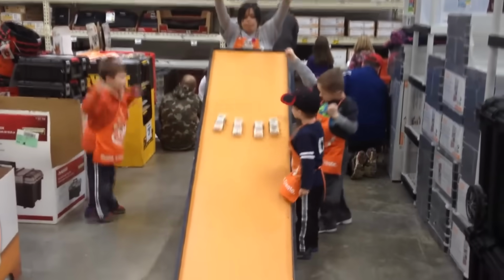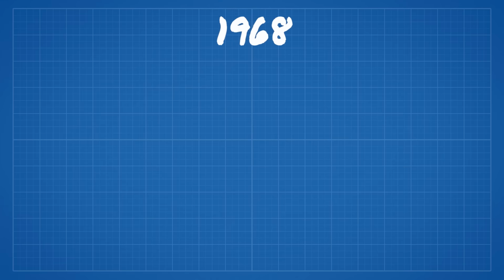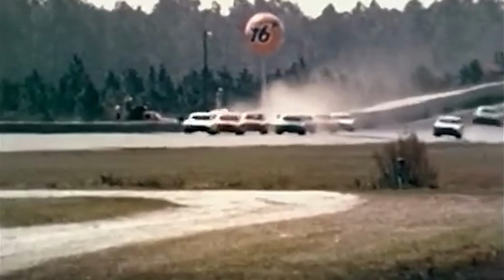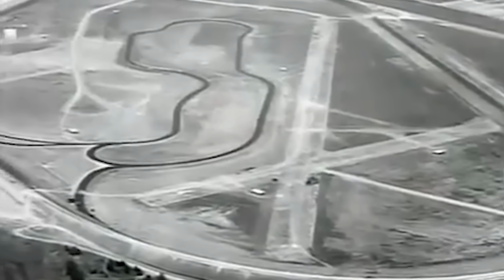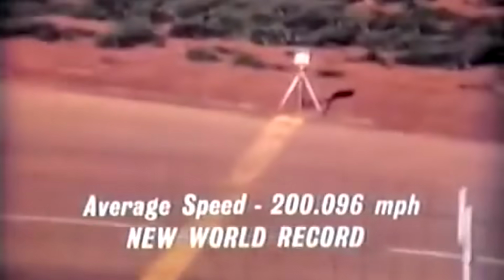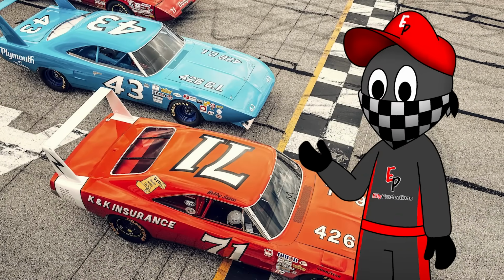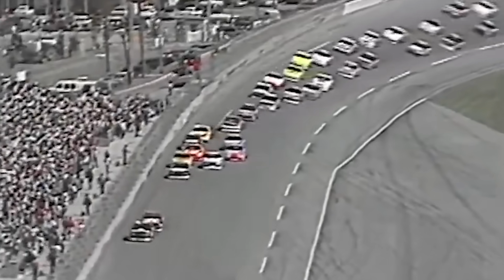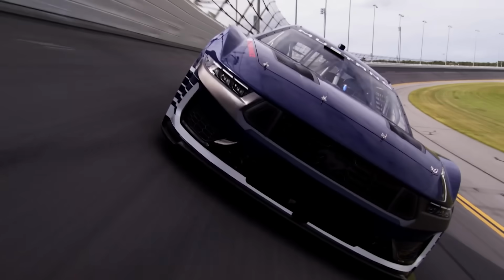The Aero Wars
Some might think that NASCAR is as far removed from the showroom floor as they've ever been, but today we revisit '69 and '70; when the sport was more split from "stock" than ever before.

To those that aren't, I hope your turkey is dry.

If you'd like to get a jumpstart on your holiday shopping, visit the Elly Productions online store for all things "EP"